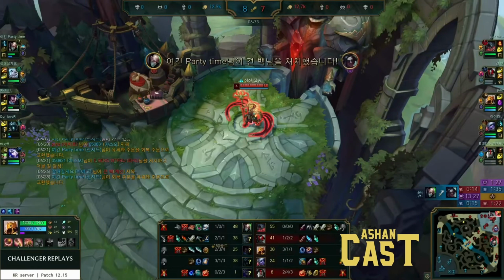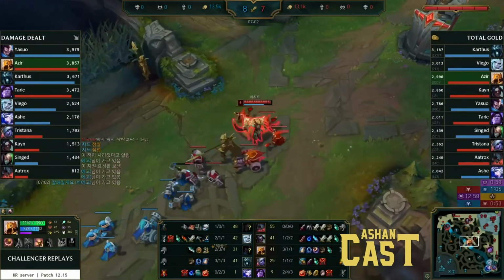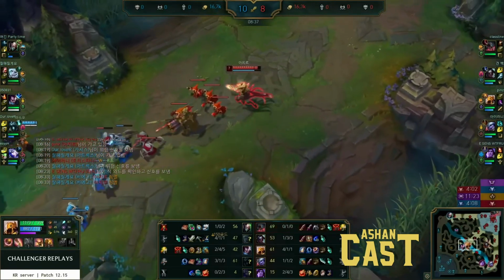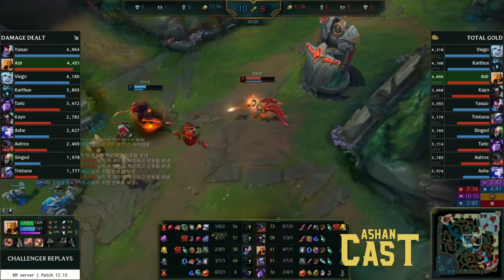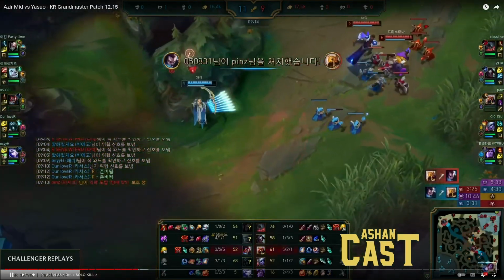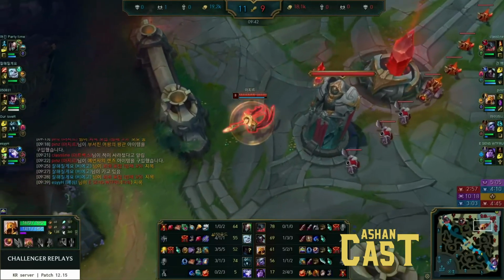BEGINNER CAST AZIR MIDLANE